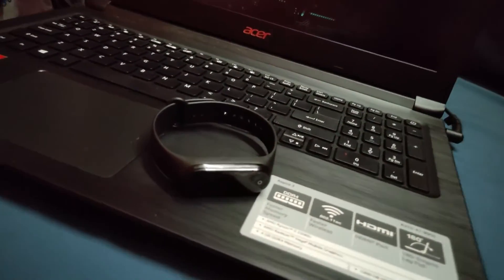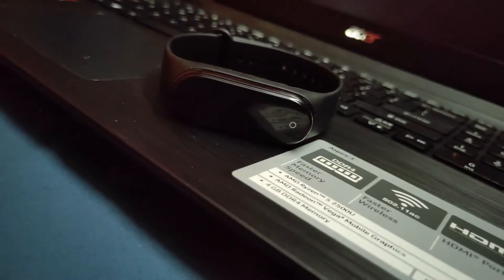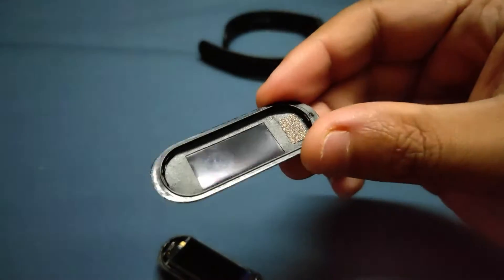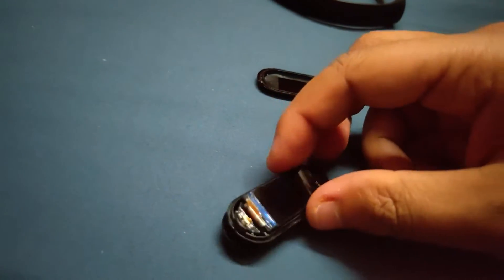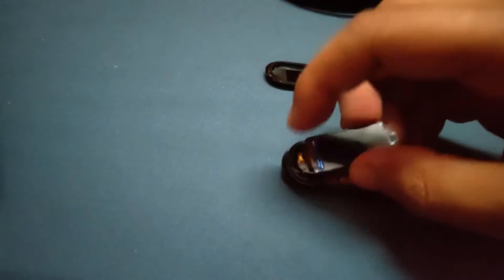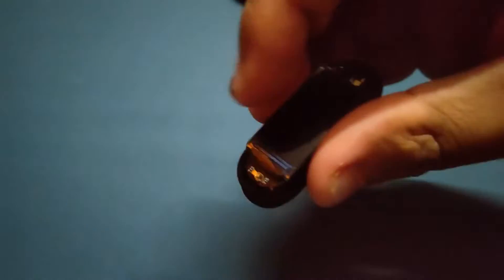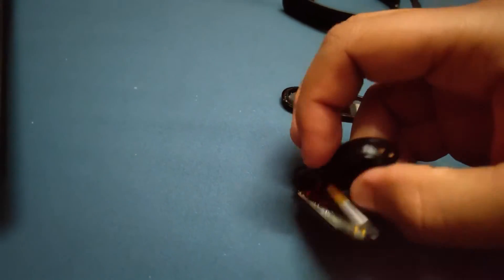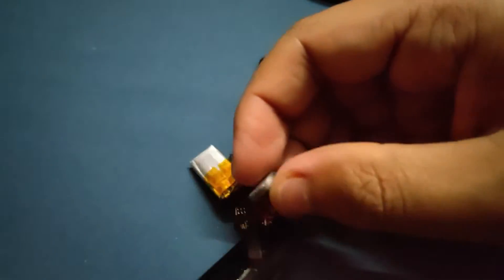M4 Smart Band Teardown | Is This Watch Waterproof ?? | Must Watch Before Buying M4 Smart Band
Whats inside the m4 smart band or any other cheap chinese smart band or fitness bands whatever you want to call them
check out its internals

and find out that whether its waterproof